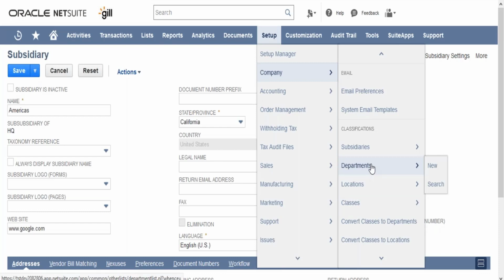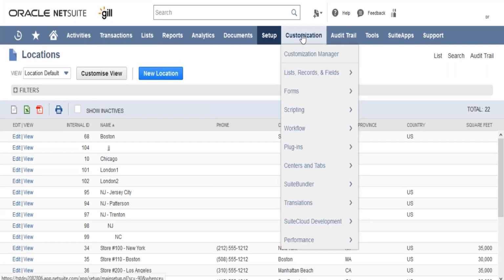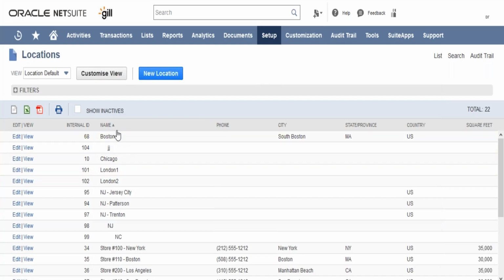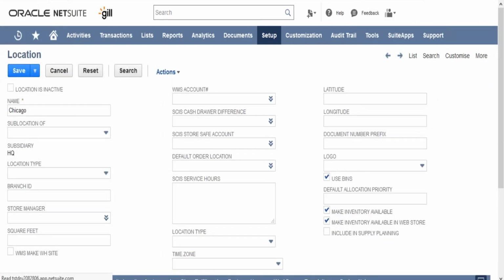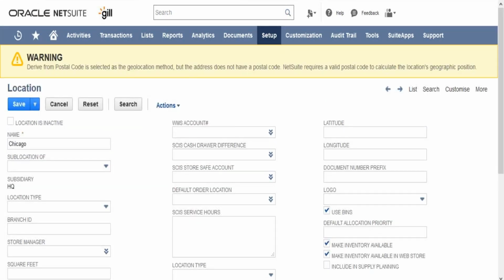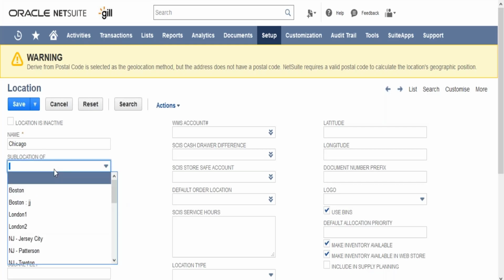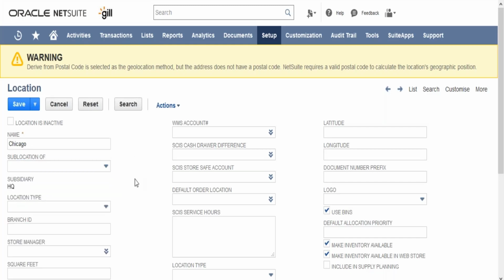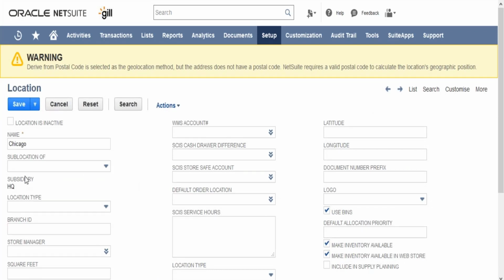Netsuite online training | Netsuite Course | Netsuite training for beginners | Netsuite tutorial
Netsuite is a powerful online training tool that can help you learn how to use Netsuite effectively and efficiently. This Netsuite course is designed for beginners and will teach you the basics of using Netsuite. You will learn how to use Netsuite to manage your finances, sales, and customers.